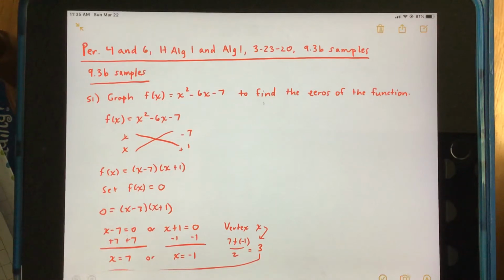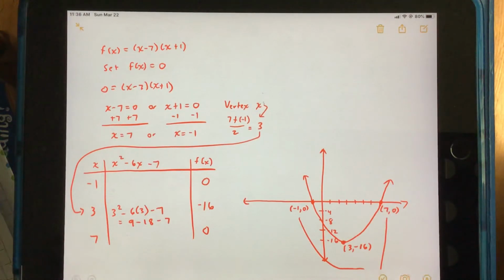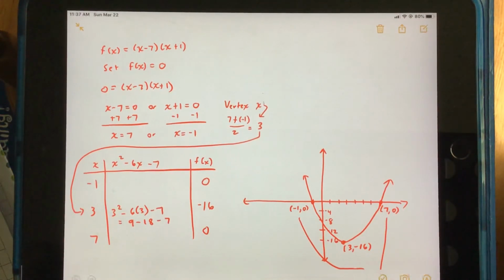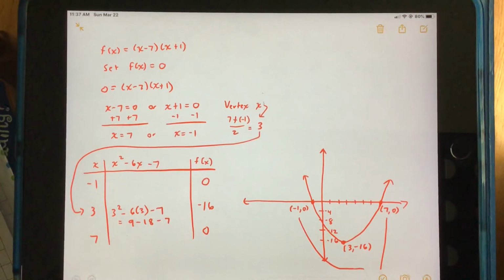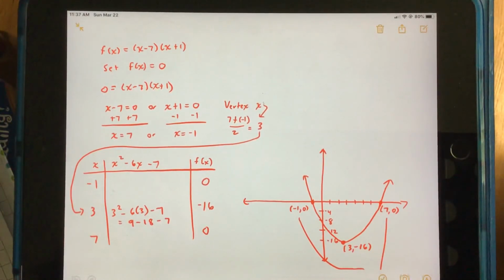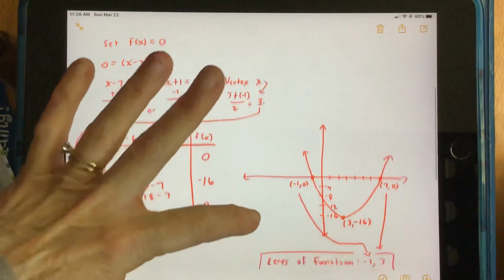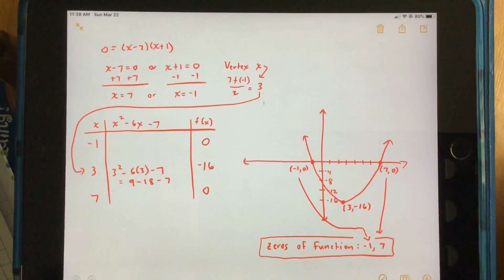(H) Alg , 9.3b samples